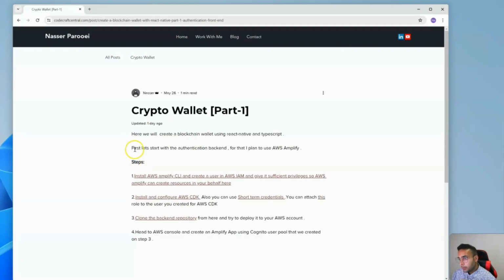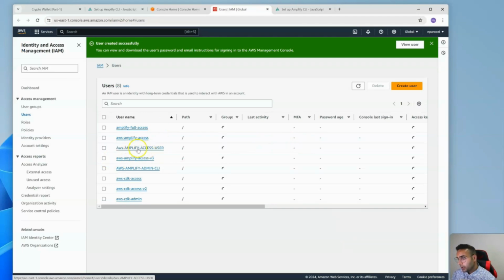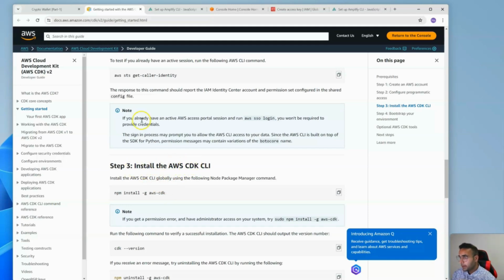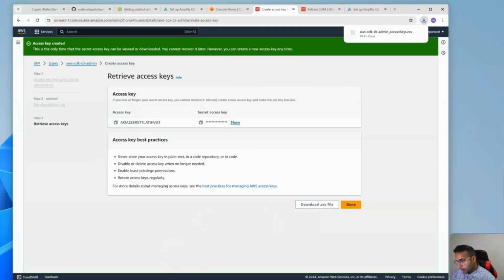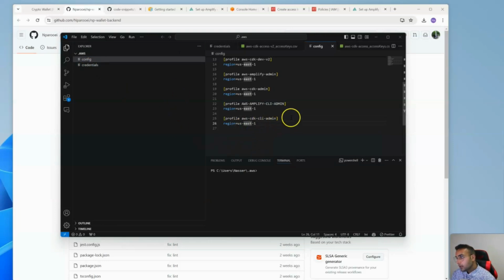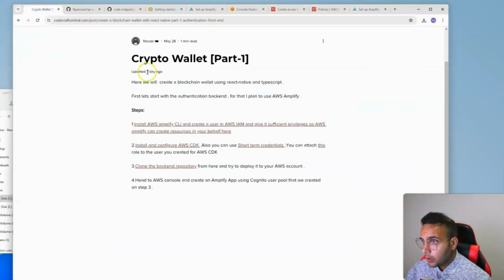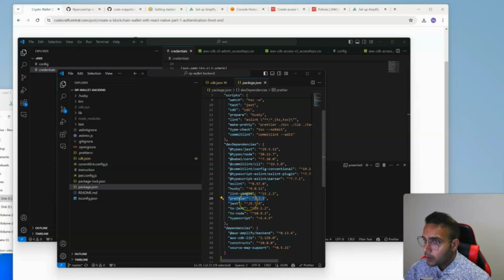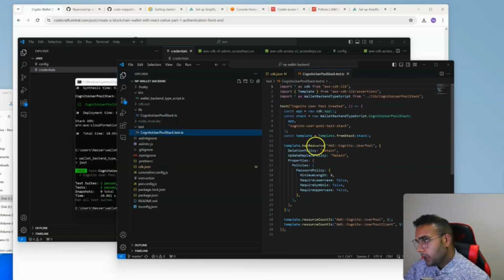Design a crypto wallet using react-native and AWS [Part-1]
Hi :)

In this video we start creating the backend that we need to do authentication using AWS CDK and AWS Amplify .

We go through the steps of installing the Amplify CLI as well as CDK CLI , also I show you how to create users and assign them permission .

Steps:

1.Install AWS amplify CLI and create a user in AWS IAM and give it sufficient privileges so AWS amplify can create resources in your behalf here

2.Install and configure AWS CDK  Also you can use Short term credentials .You can attach this role to the user you created for AWS CDK
AWS CDK

3.Clone the backend repository from here and try to deploy it to your AWS account .